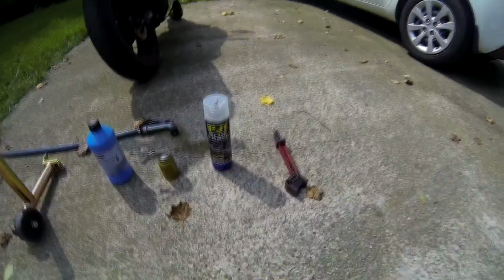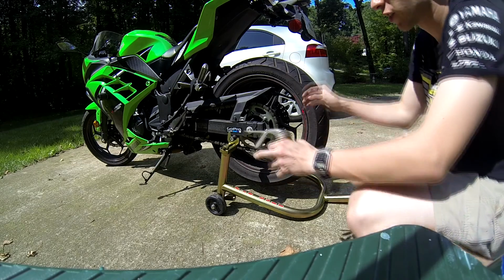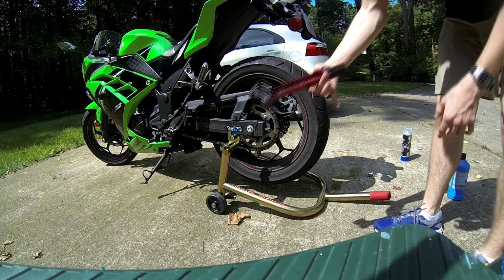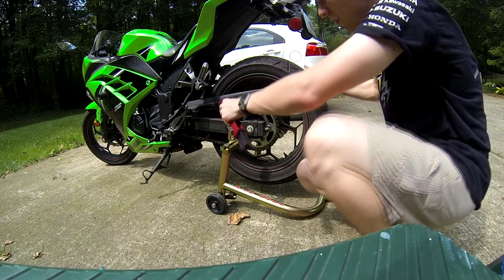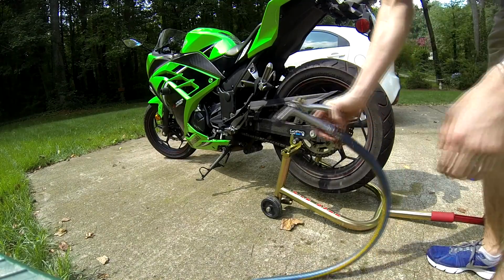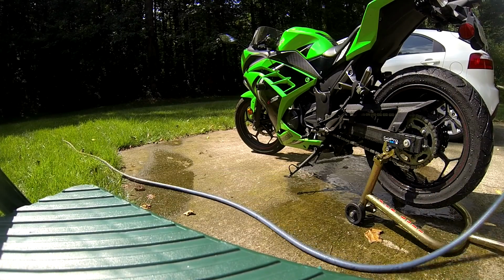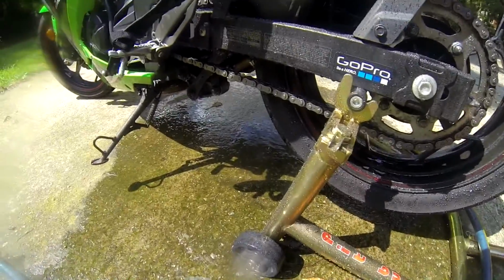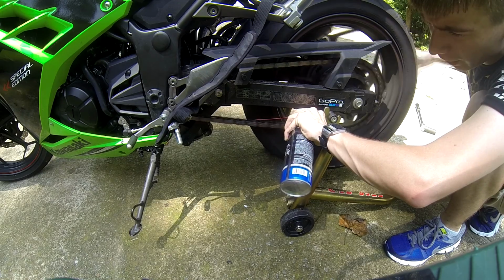How to clean and lube motorcycle chain on ninja 300 ninja 400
List of items used:

Kerosene:
some type of squirt bottle for the kerosene
grunge brush:
water hose/rags
chain lube: